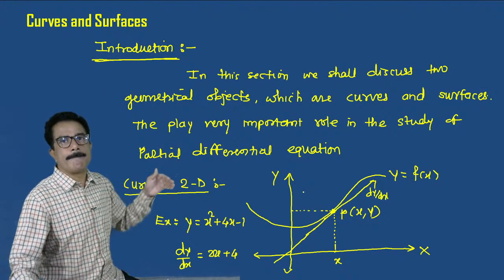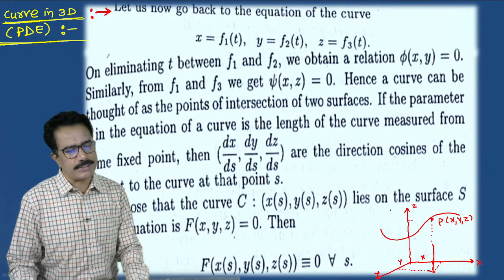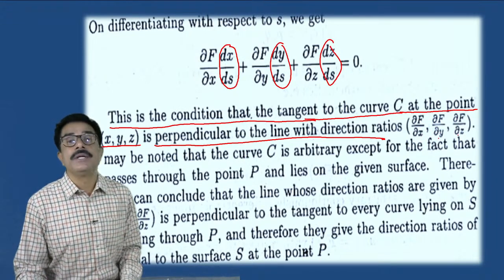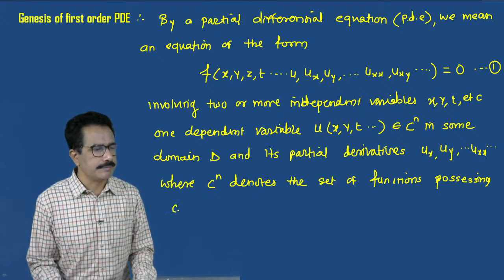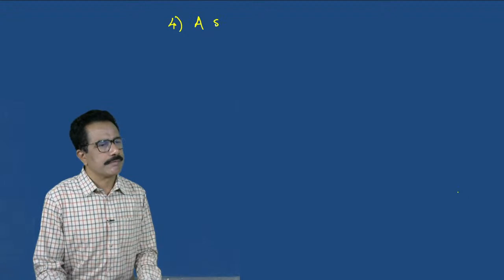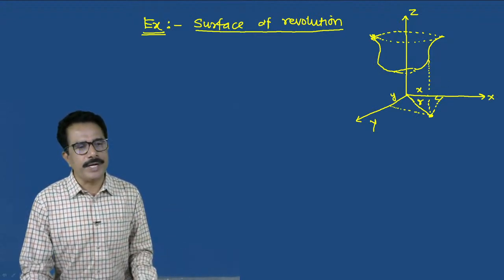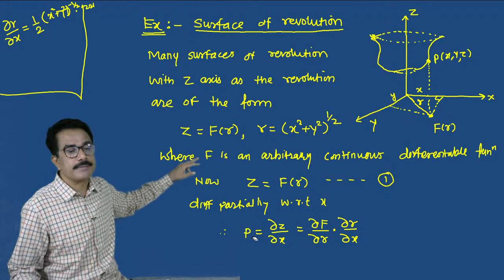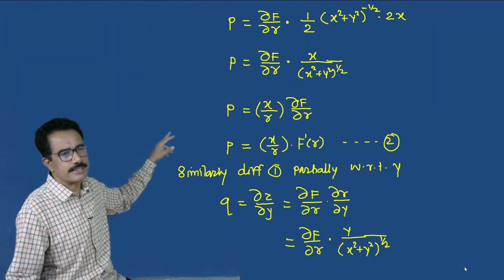Math | M.Sc. | Partial Diff. Equations | Genesis of PDE | Lect. 8 | Dr. S. S. Bellale | DSCL